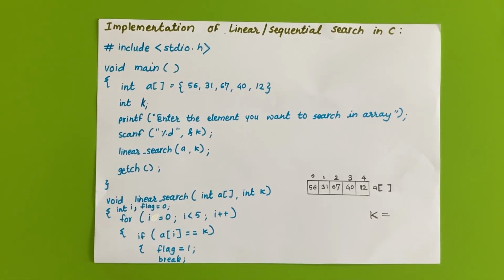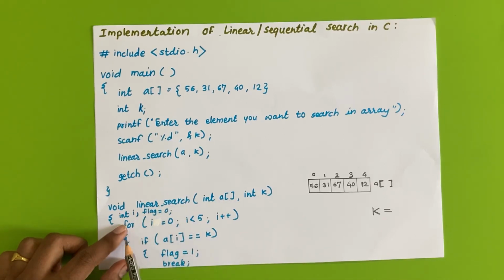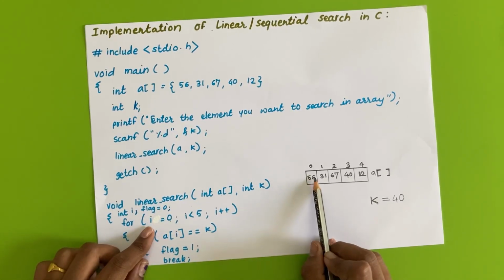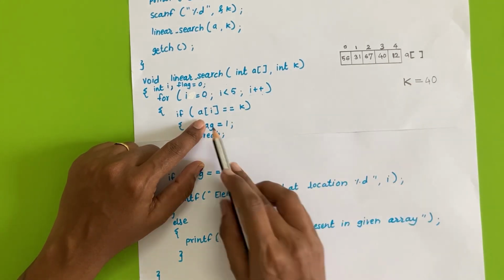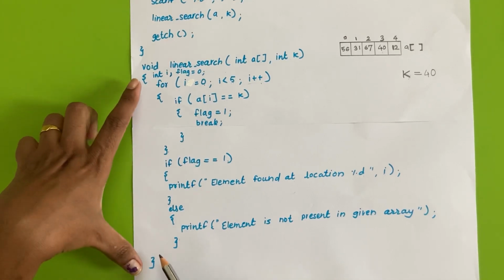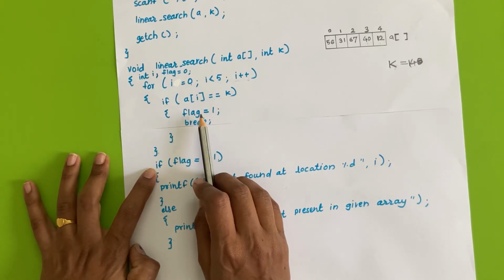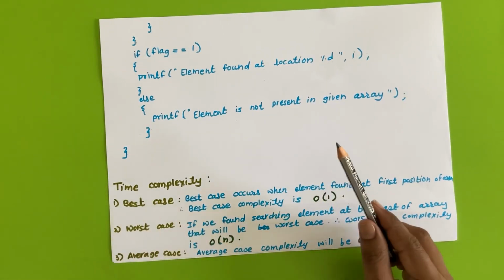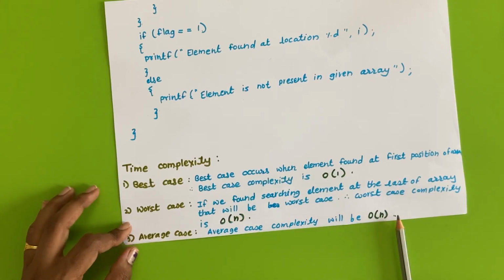Linear Search in C | Sequential Search in C | Implementation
For detailed explanation kindly go through video on linear / sequential search.